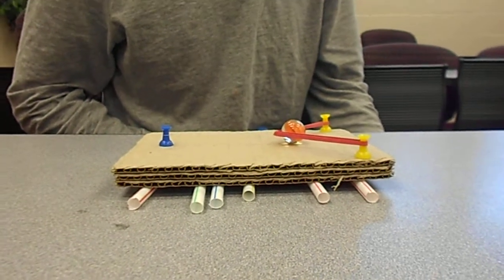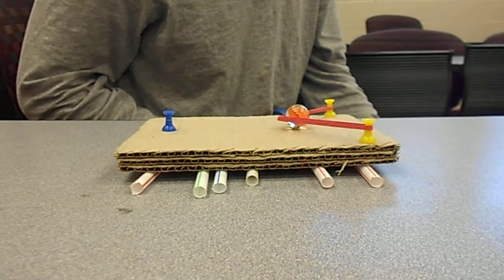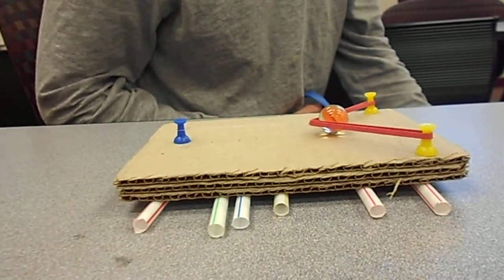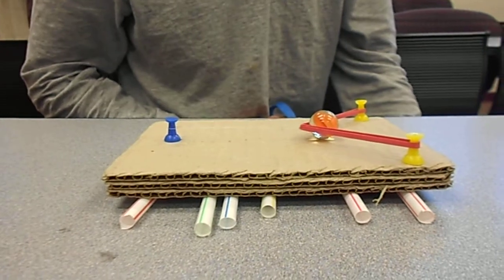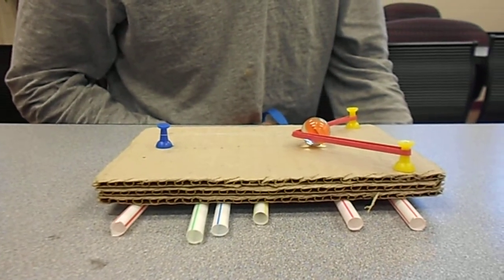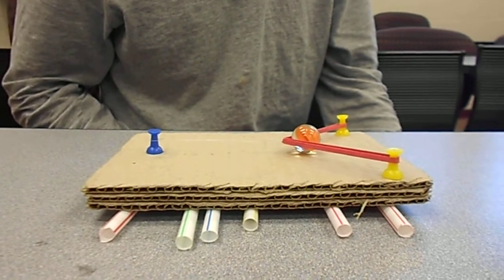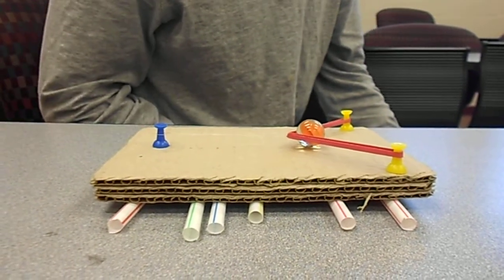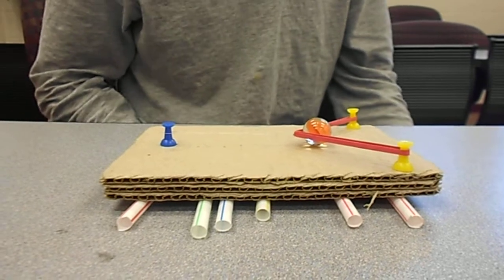PHYSICS 211 - CATAPULT LAB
Catapult video by Karissa and Nick